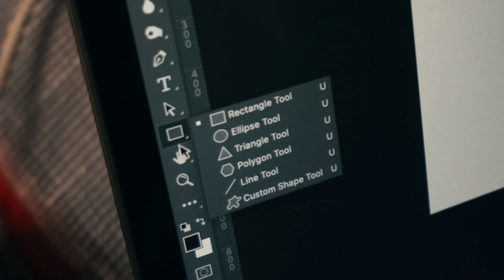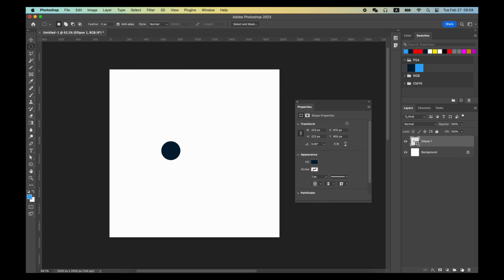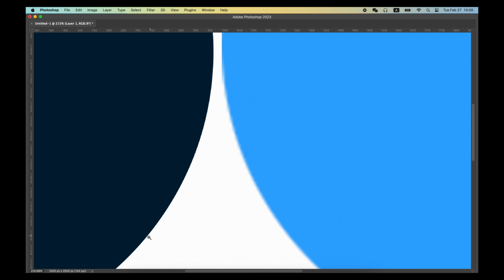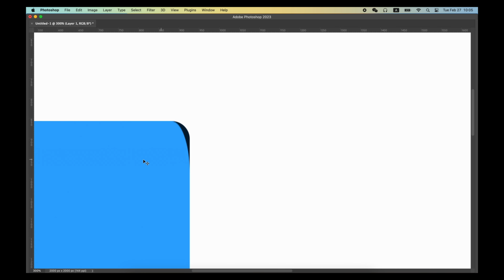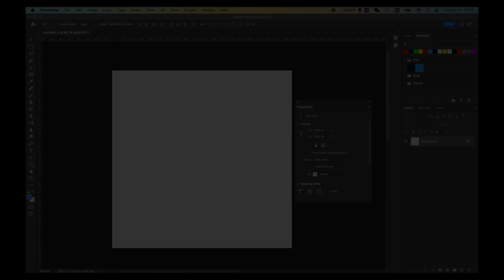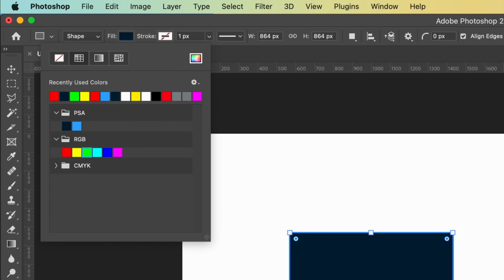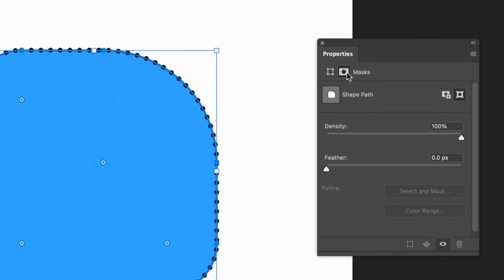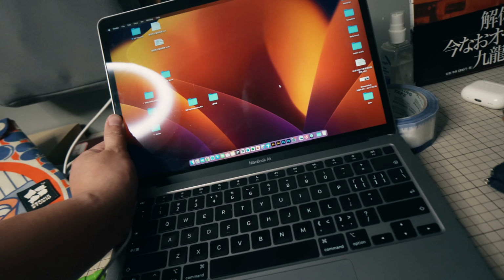Rectangle & Ellipse & Triangle & Polygon Tool - Toolbar Explained & [Photoshop for Beginners]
In Photoshop, there are tools that allow you to create all kinds of “vector graphics”.

0:11 What's Vector
1:38 How to use Rectangle Tool
2:45 Ellipse & Triangle & Polygon & Line & Custom Shape Tool